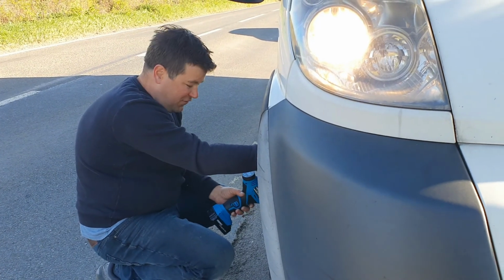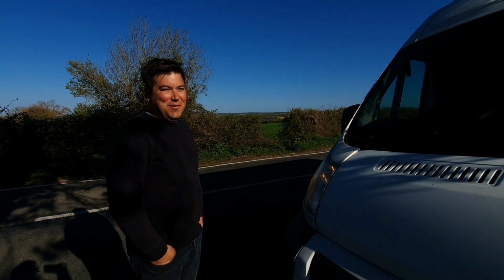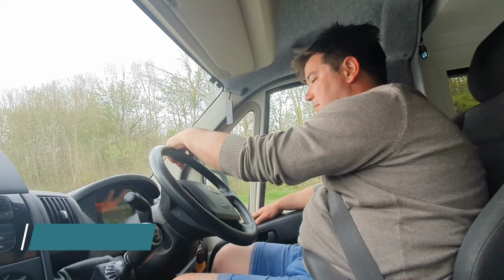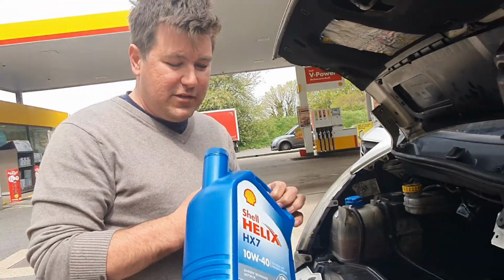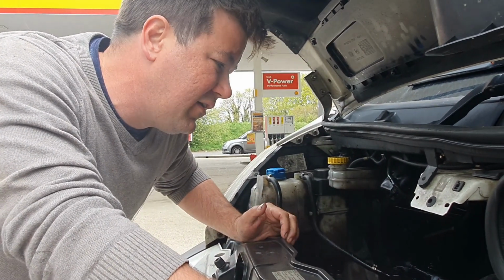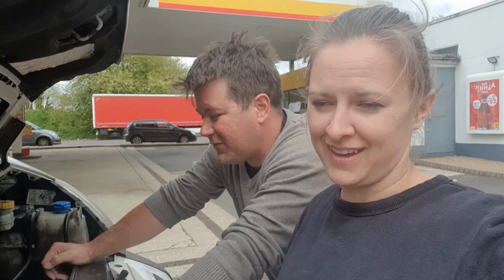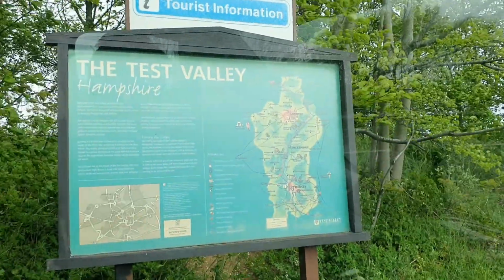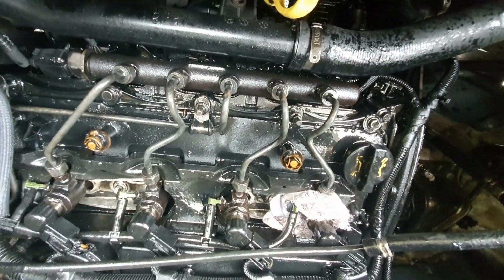Trying not to BLOW UP OUR ENGINE | ISSUE AFTER ISSUE | Van Life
Not the best we we have had this week with issue after issue but we got there in the end.

Glad to say that the week is over and i can now look forward to what we have coming up.